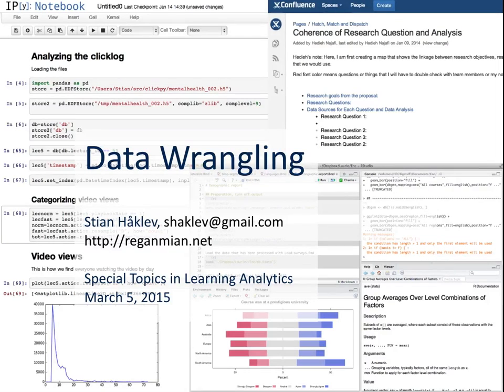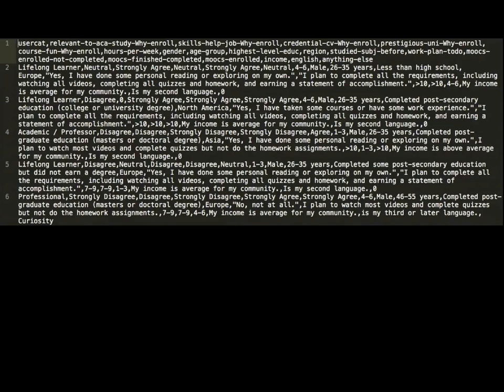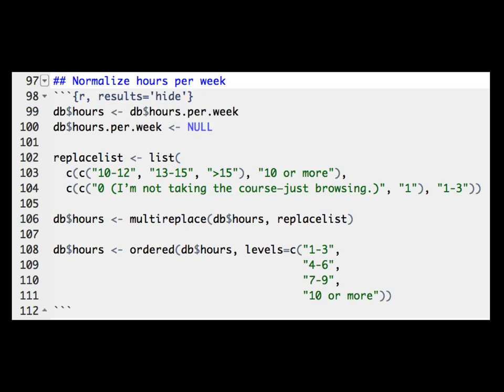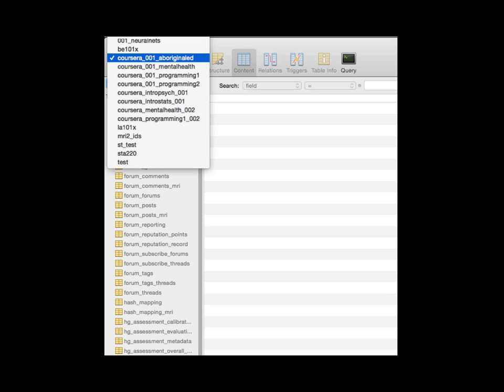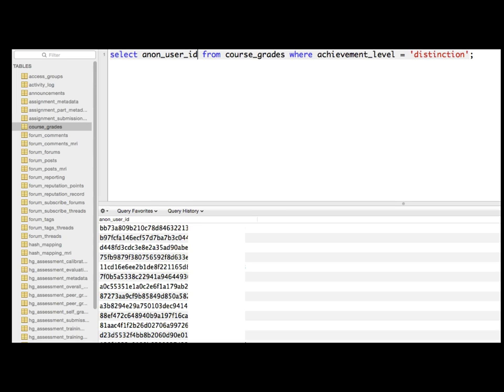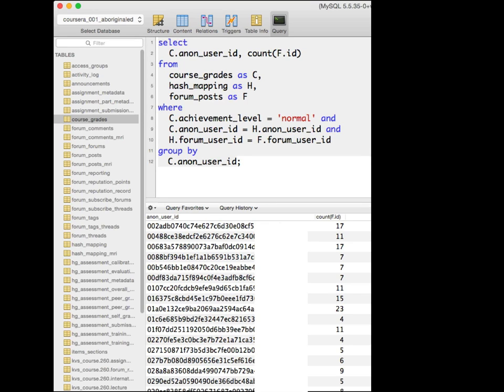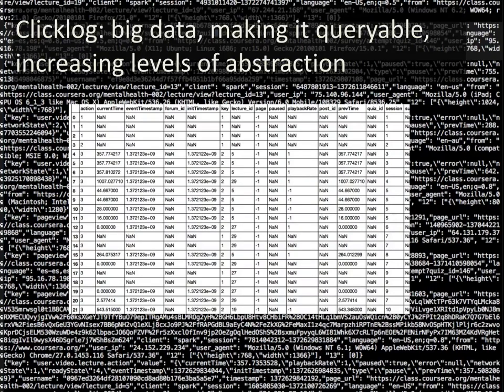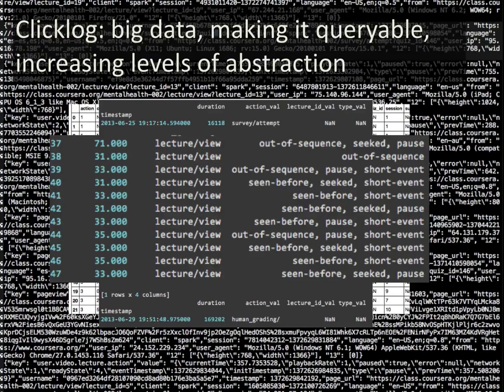Data wrangling with MOOC data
Talk for Bodong Chen's course on Learning Analytics at UMinnesota